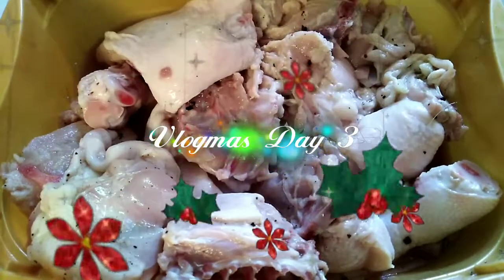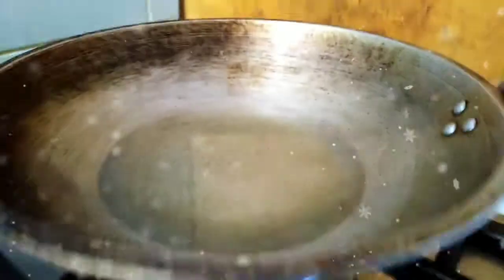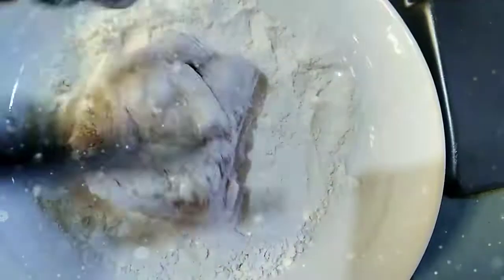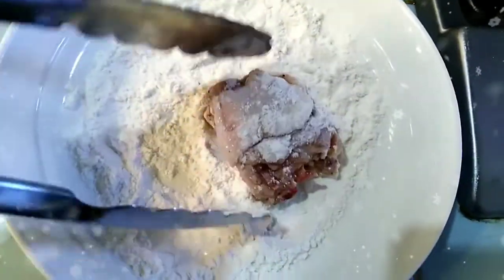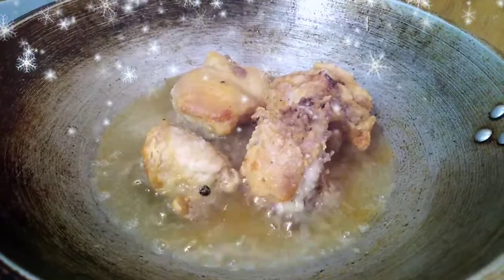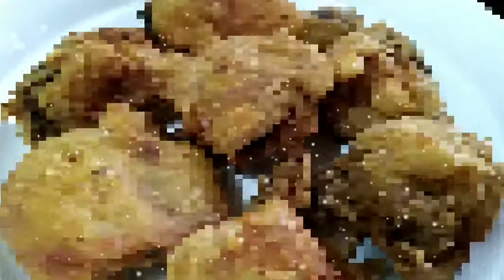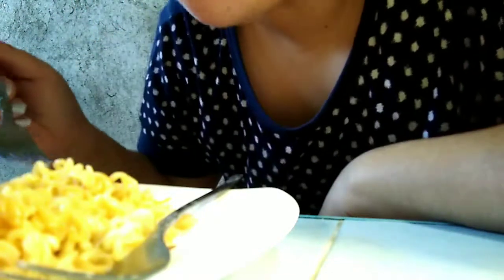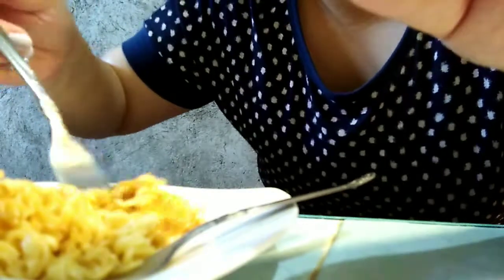FRIED CHICKEN AND MI GORENG - VLOGMAS DAY 3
Hi guys! Happy 3rd of December and Hello Vlogmas Day 3!

In today's vlogmas, nothing special but i just want to share with you my fried chicken and the mi goreng, which is my first time to try. And i liked it! My fried chicken is your typical fried chicken marinated in calamansi, fish sauce, pepper. Since i do not have any crispy fry, or bread crumbs and eggs available, i just decided to use flour with salt and pepper. And the mi goreng, for me, it is tastier compared to our regular pancit canton.. I love how the sauce blends really well with oil and the chili. Though i only used a little amount of chili sauce on my noodles still is taste so good.

Do you also love fried chicken? 😁
Have you tried the mi goreng as well? Sarap noh. 😊